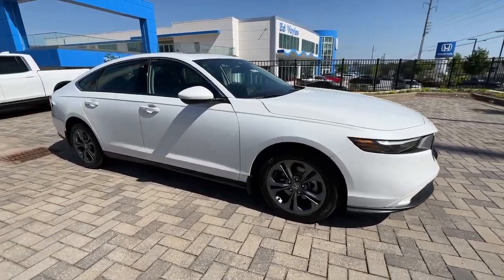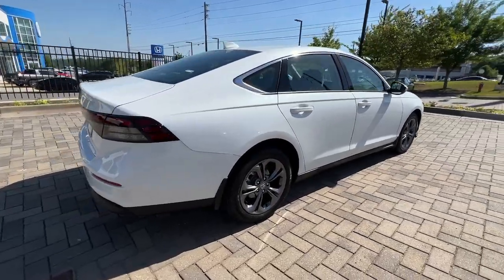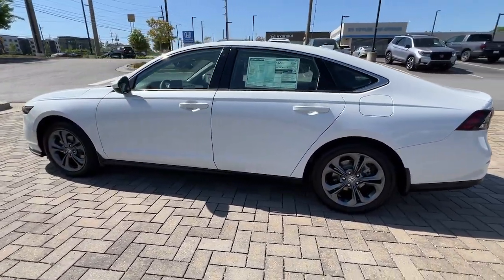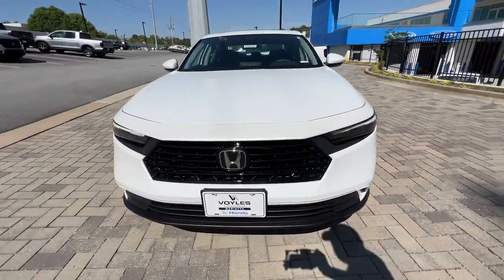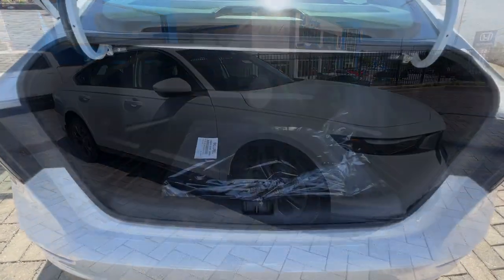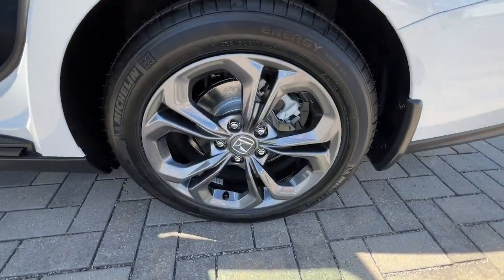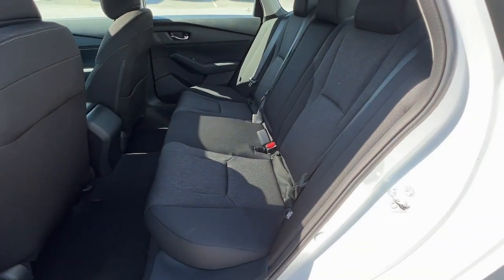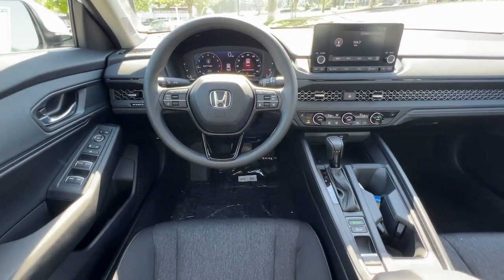2023 Honda Accord Sedan Marietta, Atlanta, Roswell, Woodstock, Kennesaw, GA 497186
Platinum White Pearl New 2023 Honda Accord Sedan EX available in Marietta, Georgia at Ed Voyles Honda. Servicing the Atlanta, Roswell, Woodstock, and Kennesaw, GA area.